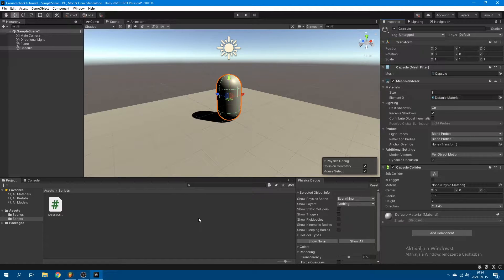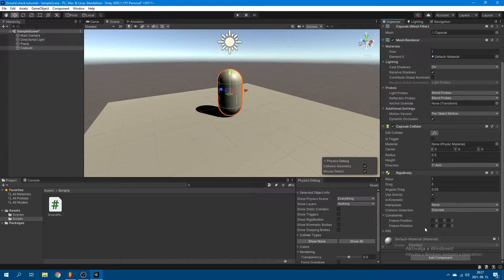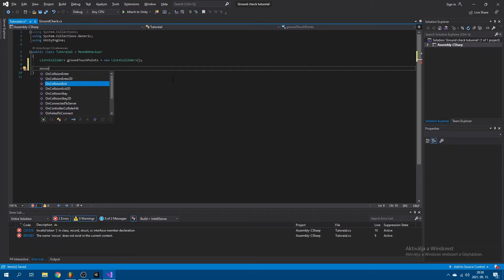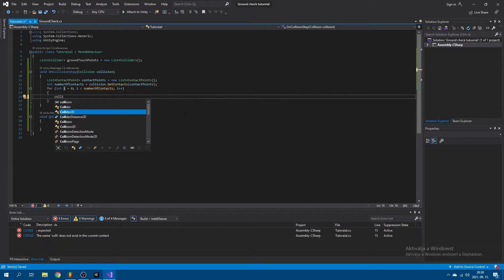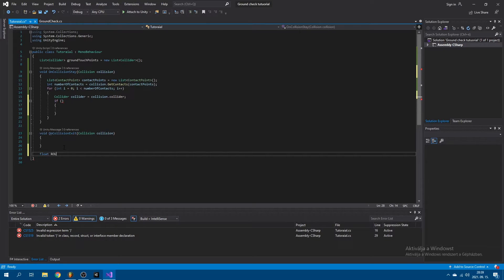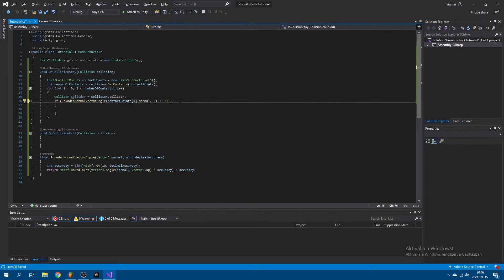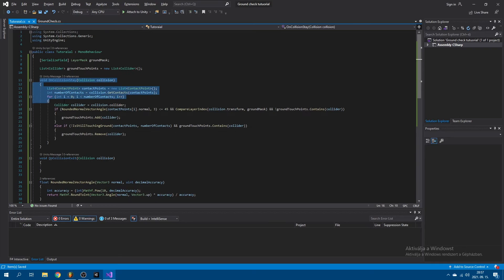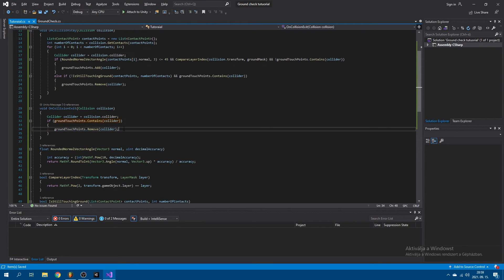Unity | Collision Based Ground Checking System Tutorial (MOST ACCURATE)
The original idea for this system comes from the channel by the name of Board To Bits Games. This system is a revision of it, adressing some of the bugs and oversights. With these revisions this is (to my knowledge) the most accurate ground checking system possible as it requires the character to actually physically get into contact with the ground instead of doing a raycast or sphere checking.

I tried putting music into the video this time, here's the link if you want to listen to it: